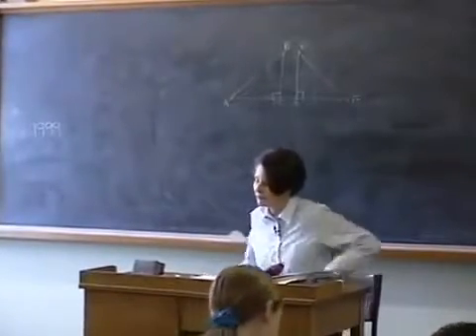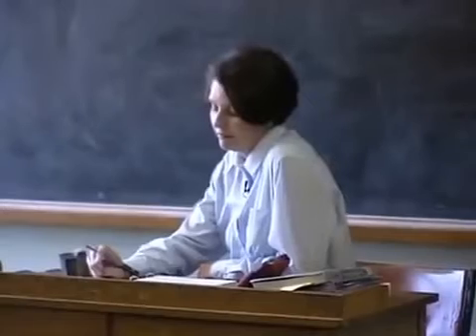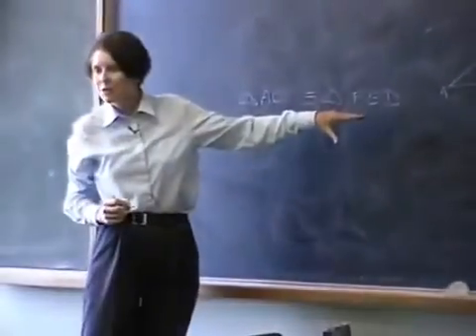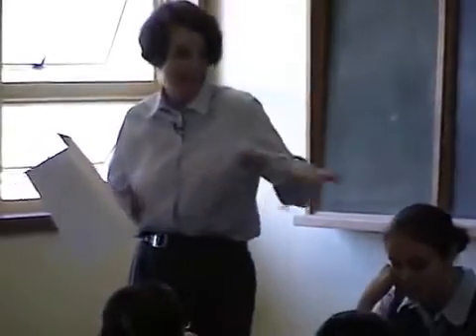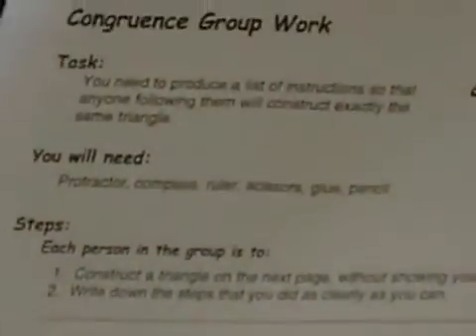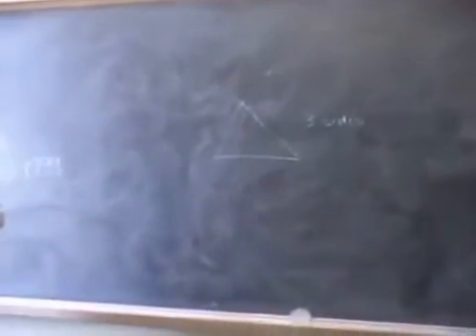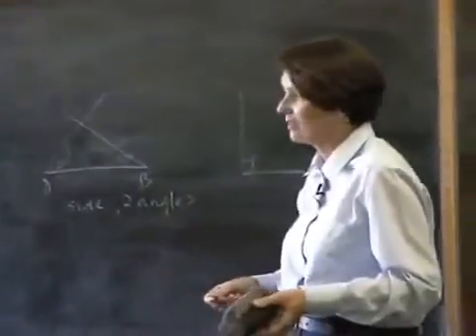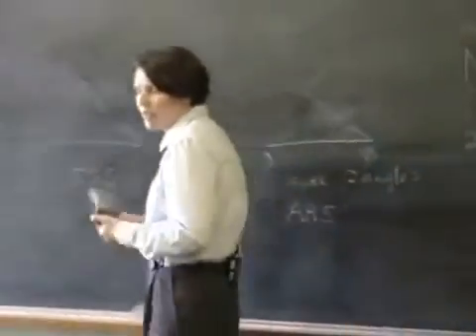Pembelajaran Matematika di Australia (Congruence)